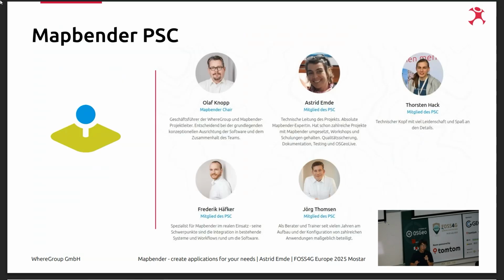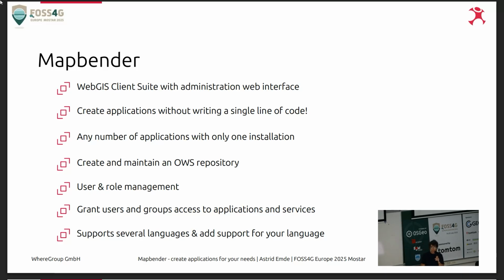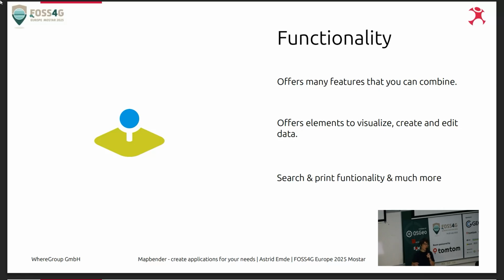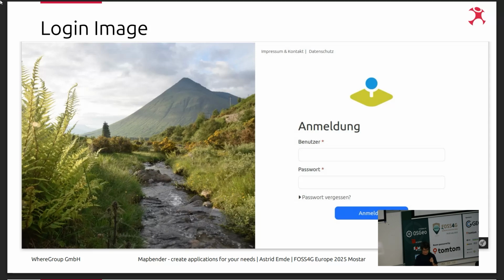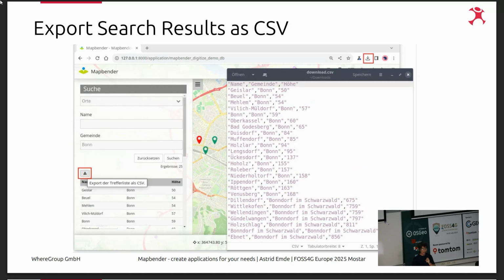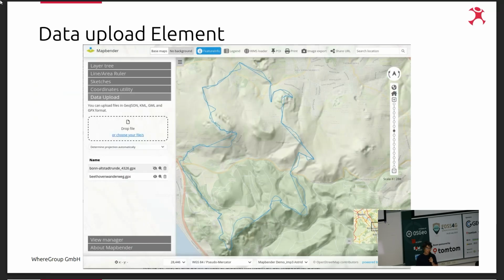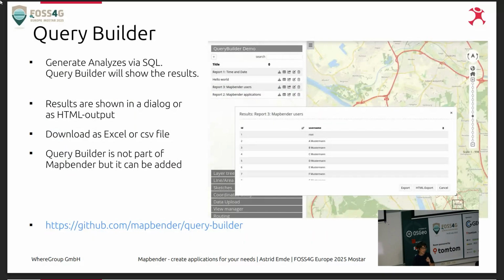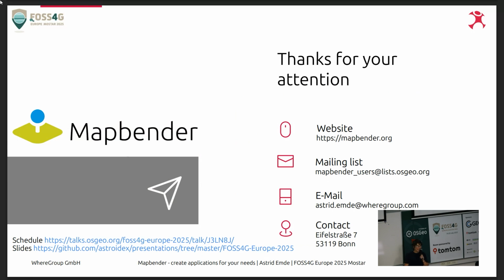FOSS4GE 2025 | Create great geoportal applications with Mapbender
Mapbender is a great open source solutions for creating intuitive and high-performance WebGIS applications. Mapbender offers a set of tools that you can combine.
This software solution enables users to quickly and easily publish applications online without having to write a single line of code.
Mapbender improved a lot. With the new version we have a refactored design and many new or improved features. You can integrated your WMS Services and confirgure them individually. You can manage access rights for applications.

Astrid Emde

Room: CA01 (TomTom) @ 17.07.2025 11:00:00